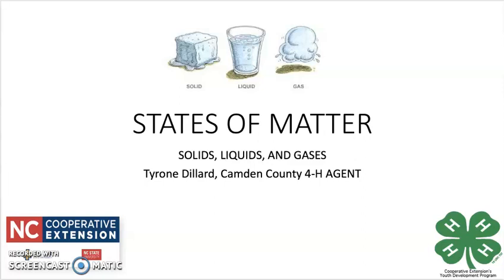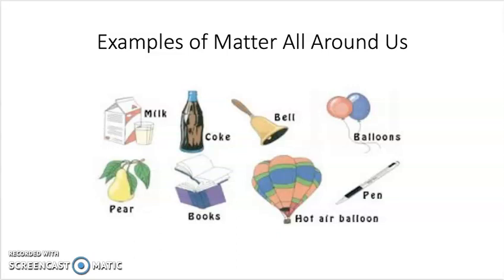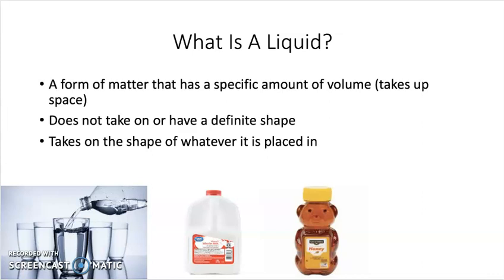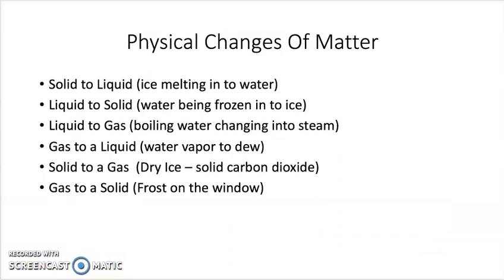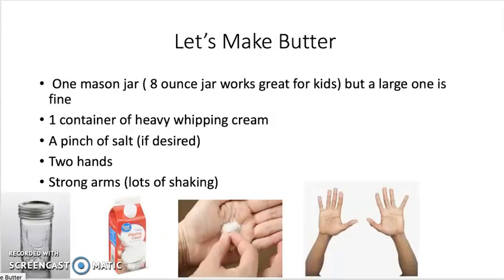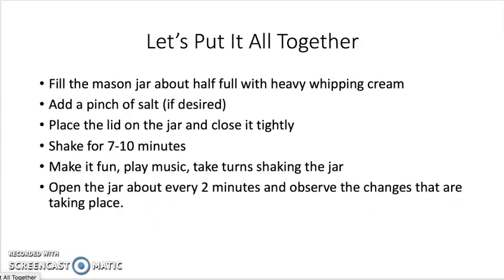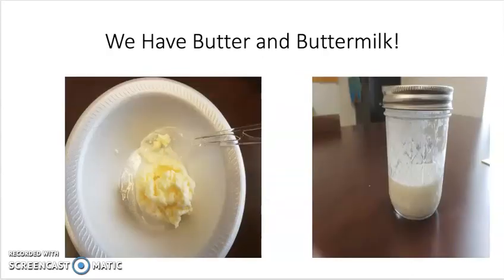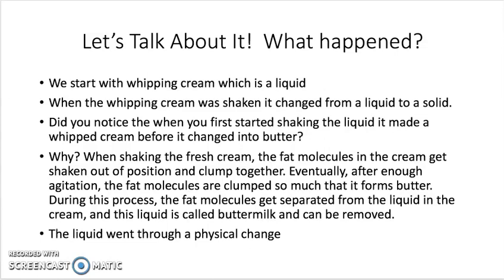States of Matter (Making Butter Activity)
Learn all about the States of Matter and how each type of matter can experience physical changes. Also, learn how to make butter at home. Enjoy this fun and interactive lesson.